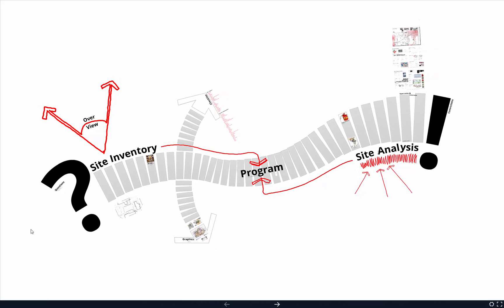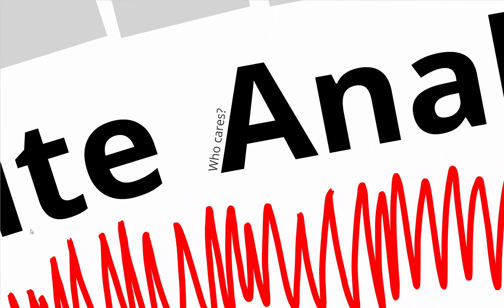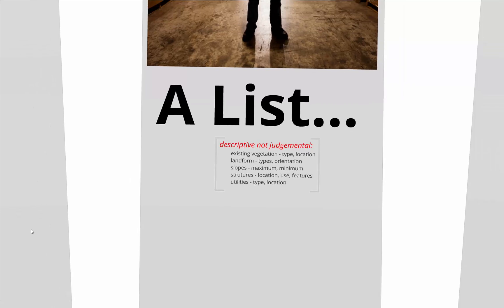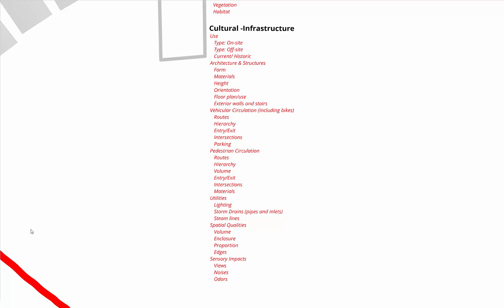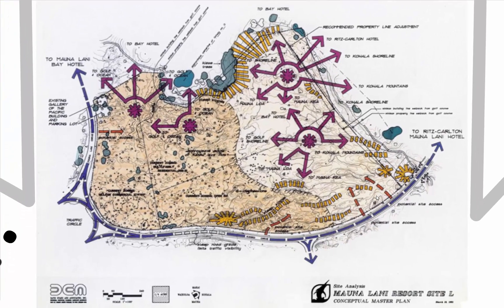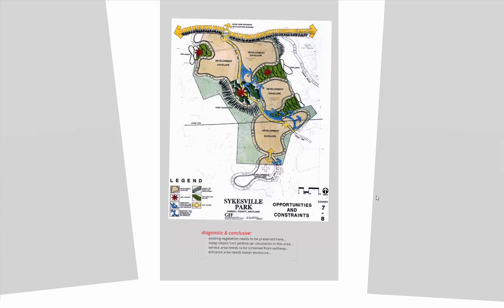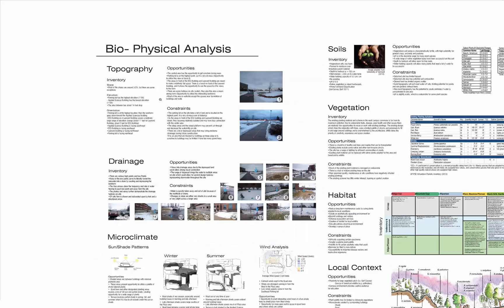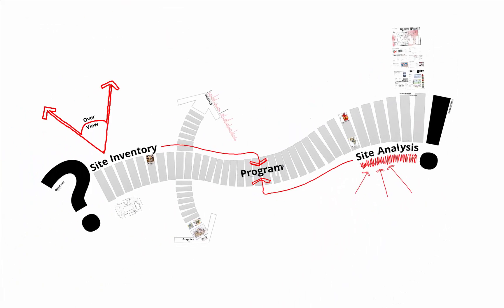Site Analysis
Lecture on the principles of site analysis